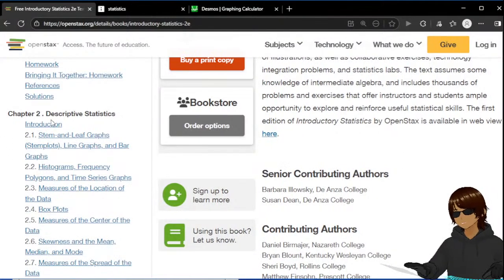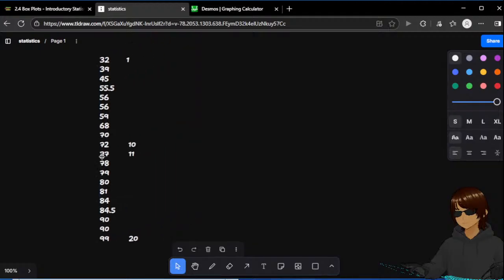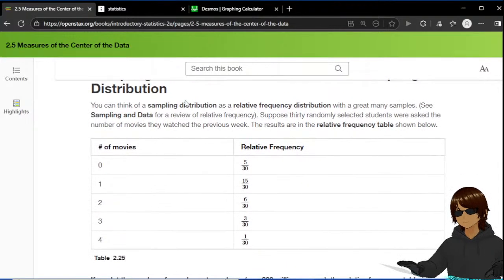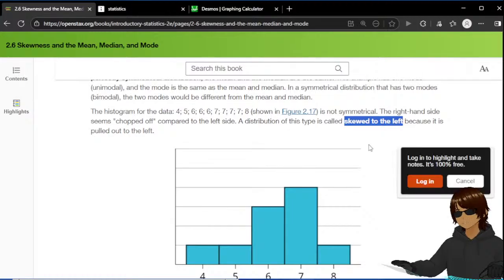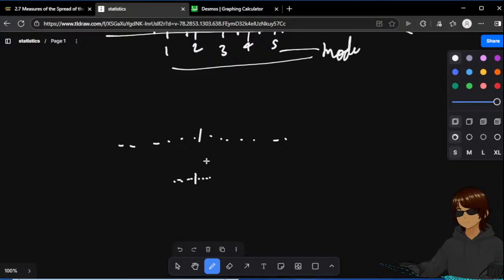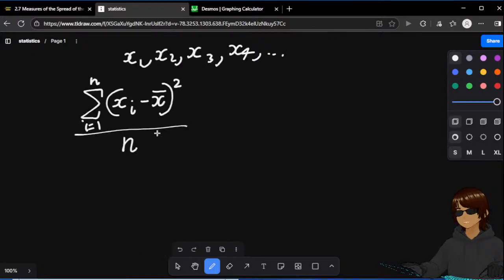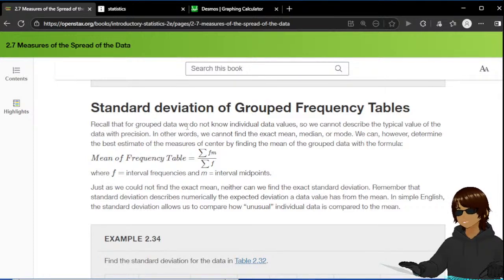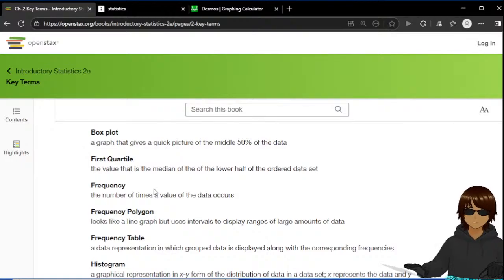Box plots and measuring the center | Reading Introductory statistics from Openstax (Part 3)